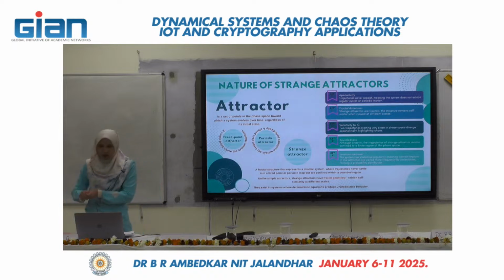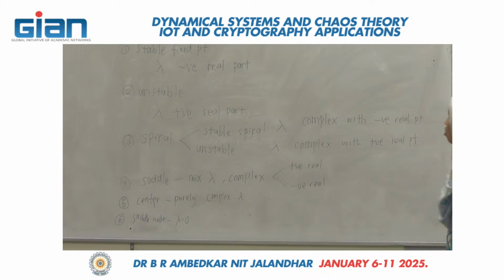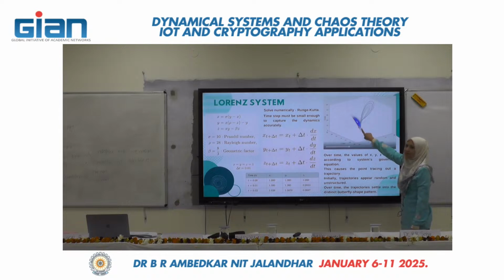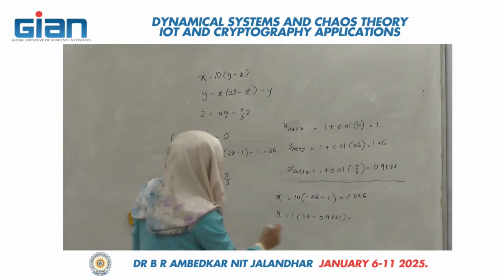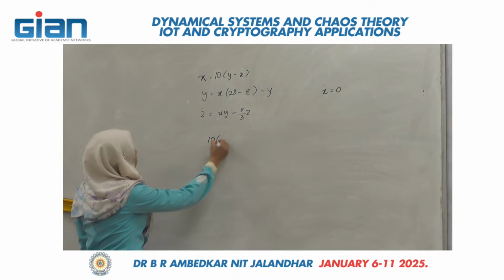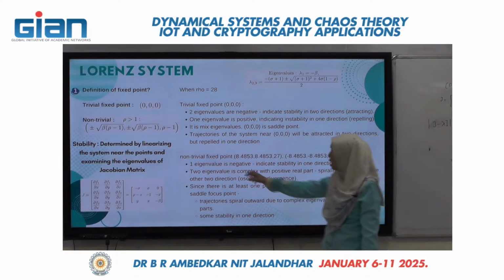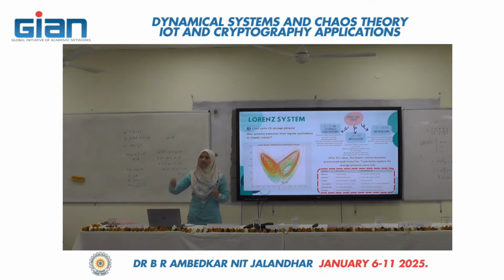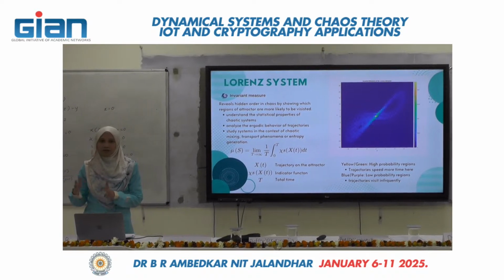GIAN : Special Session - Dynamics of Chaos and Strange Attractors.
Dynamics of Chaos and Strange Attractors.

Delving into the behaviour of chaotic systems and attractors.

Studying strange attractors and their properties.